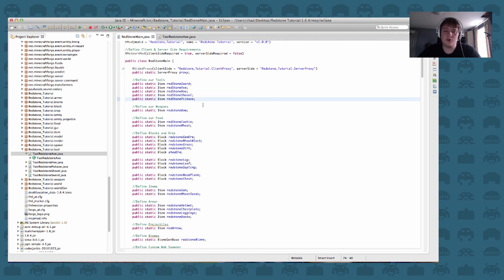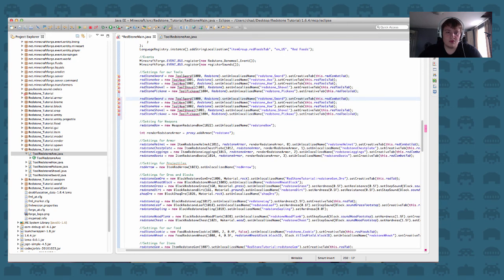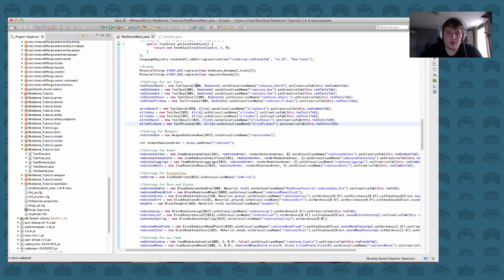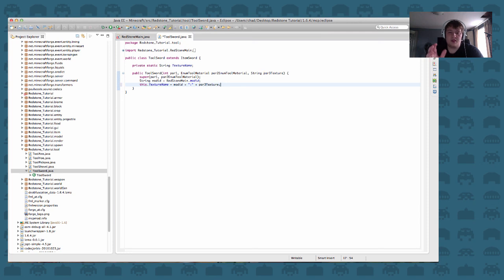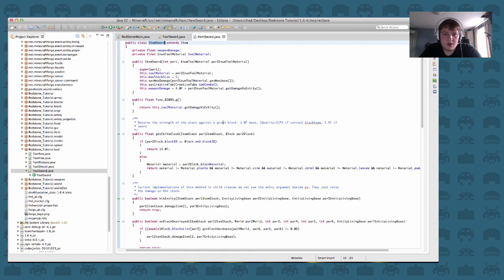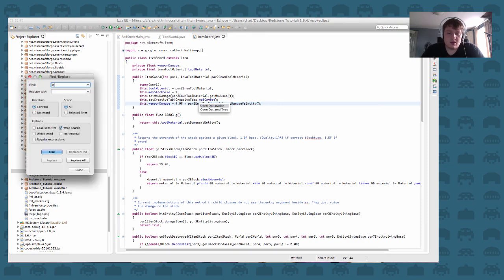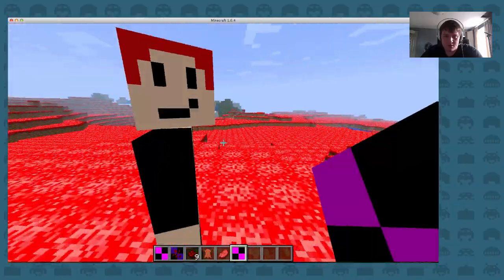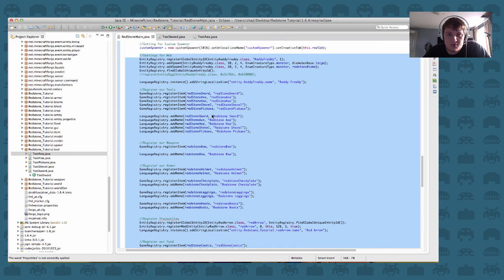Forge - One Class To Rule Them All